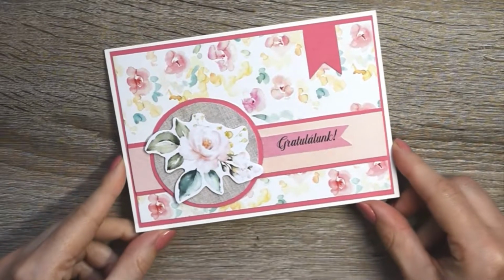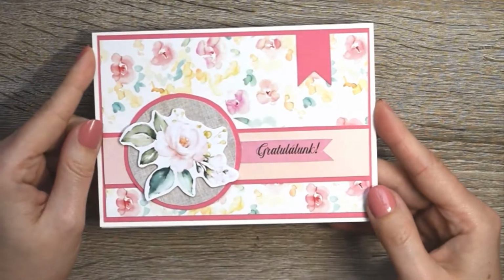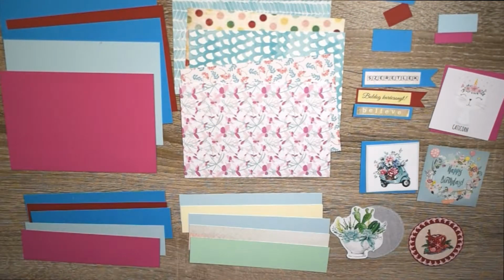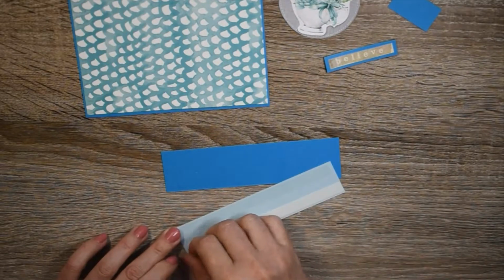Easy card making tutorial - greeting card how to - scrapbook card - DIY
Hi Everyone!

In this video I will show ideas to make greeting cards.